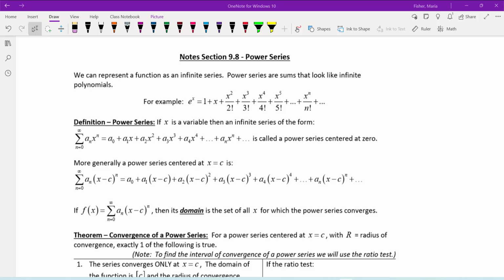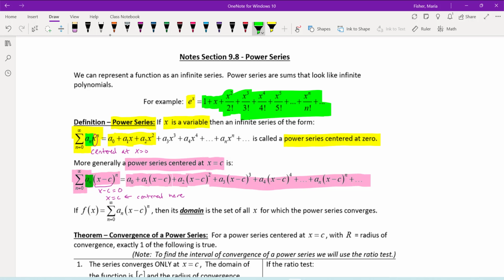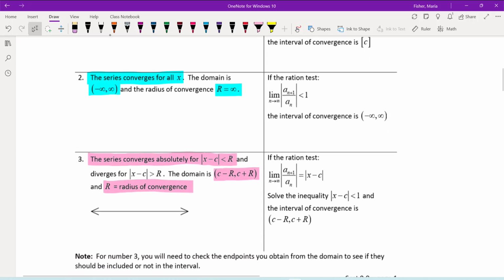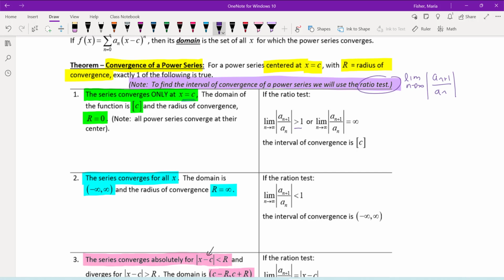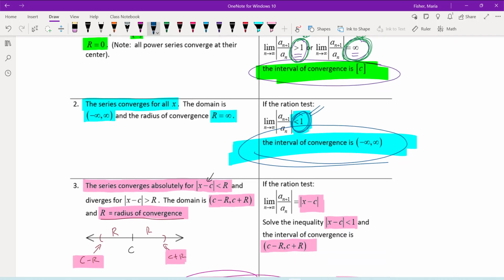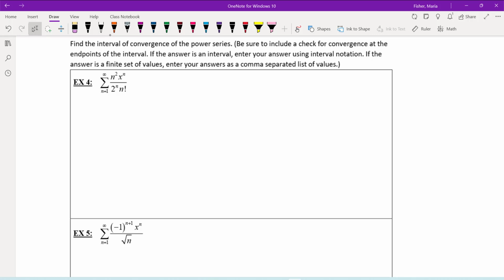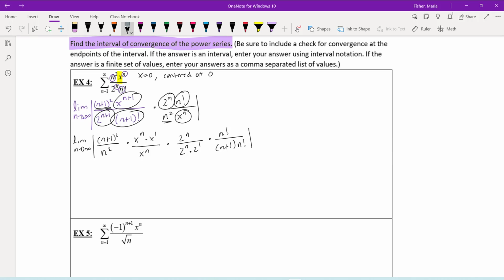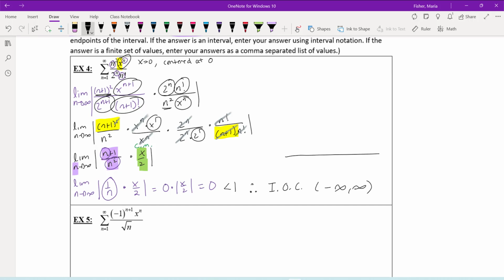9 8 Power Series Intro and Exs1 4